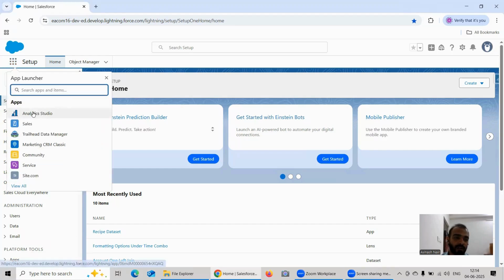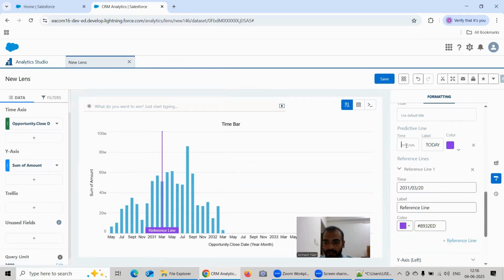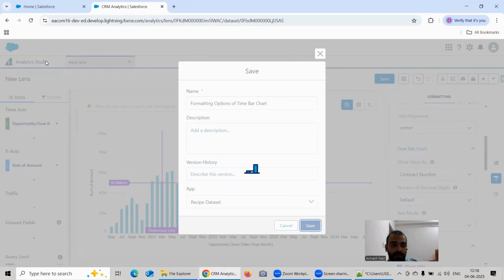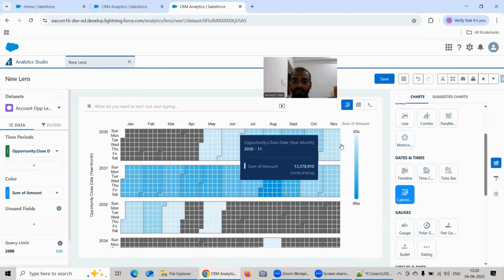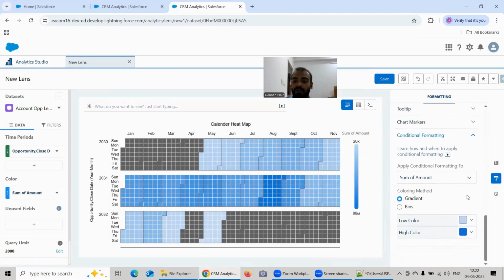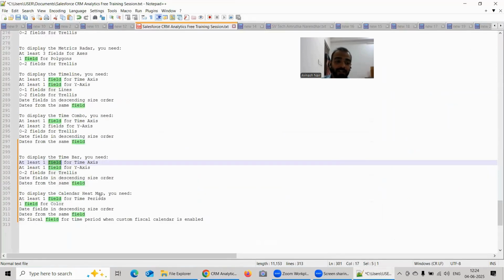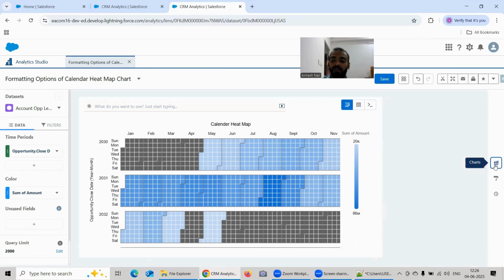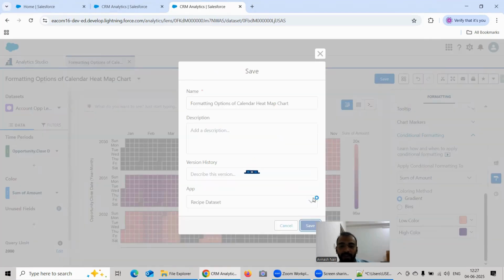𝙁𝙤𝙧𝙢𝙖𝙩𝙩𝙞𝙣𝙜 options available under 𝑻𝒊𝒎𝒆 𝑩𝒂𝒓 Chart and 𝑪𝒂𝒍𝒆𝒏𝒅𝒂𝒓 𝑯𝒆𝒂𝒕 𝑴𝒂𝒑 Chart.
In this video, we will understand how to leverage and use all the 𝙛𝙤𝙧𝙢𝙖𝙩𝙩𝙞𝙣𝙜 option present under 𝑻𝒊𝒎𝒆 𝑩𝒂𝒓 Chart and 𝑪𝒂𝒍𝒆𝒏𝒅𝒂𝒓 𝑯𝒆𝒂𝒕 𝑴𝒂𝒑 Chart in a 𝘊𝘙𝘔𝘈 𝘓𝘦𝘯𝘴.